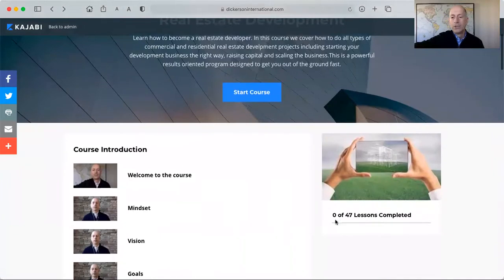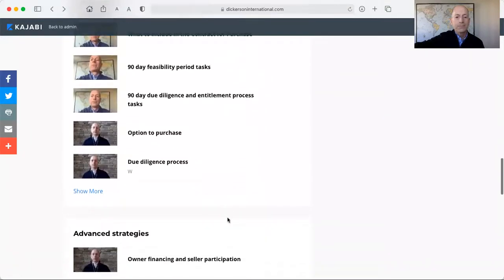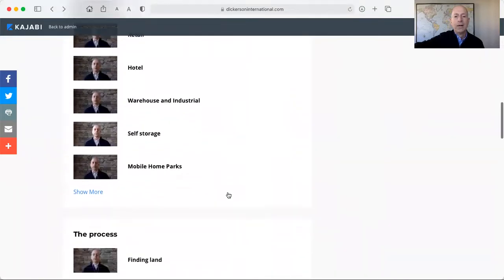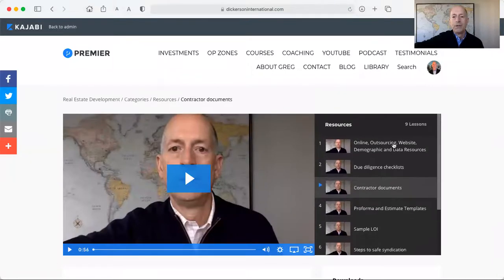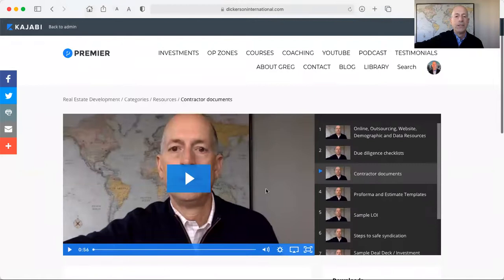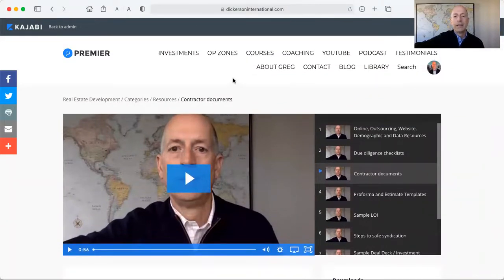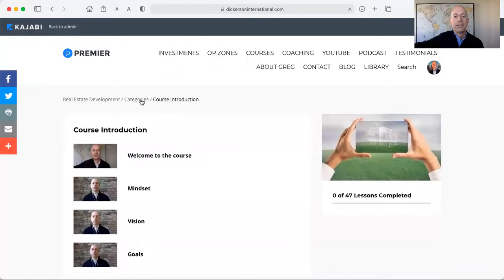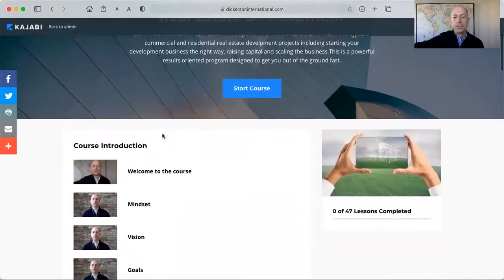Behind the scenes look at my courses and how they work.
Greg is a serial entrepreneur, real estate developer, coach and mentor to high level investors around the world. He has bought, developed and sold over $250 million in real estate, built and renovated hundreds of custom homes and commercial buildings, developed residential and mixed-use subdivisions and started 12 different companies from the ground up. Greg currently mentors some of the top entrepreneurs, real estate investors and real estate developers in the country helping them grow and scale their business, raise more capital and do bigger deals. Greg's current clients have over $2 billion in AUM and deals in the process.

Greg is an expert on the topics of entrepreneurship, leadership and real estate and is regularly interviewed on some of the top real estate investing and business podcasts today.

Greg served in the United States Navy right out of high school and has always been a leader in the community as well as supporting, advising and serving on the boards of several churches, ministries and non-profit organizations.

This channel is all about Entrepreneurship, Real Estate Investing and Real Estate Development

WATCH OUT FOR FAKES AND SCAMMERS I do not have a telegram, discord or any other type of group like that. I will not contact you here or on other platforms. Scammers are using my name and picture. My real profile has a dark background around my name. Do not contact anyone in the comments. PLEASE HELP BY REPORTING AND DELETING ALL THESE SCAMMERS. Thank you!

How to start a business, How to buy a business, how to grow and scale a business, how to be an Entrepreneur, entrepreneurship, leadership, how to manage people, motivational videos, leadership videos, mindset